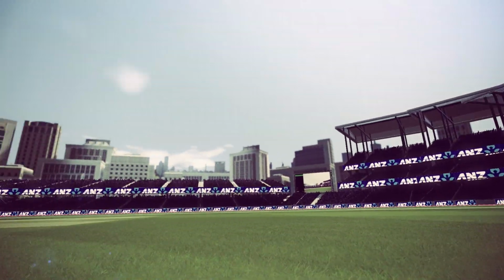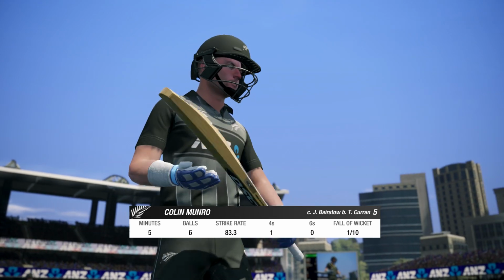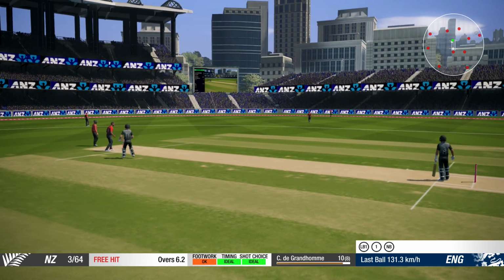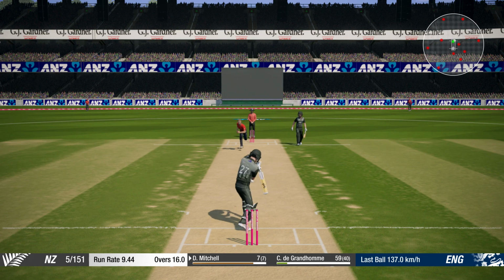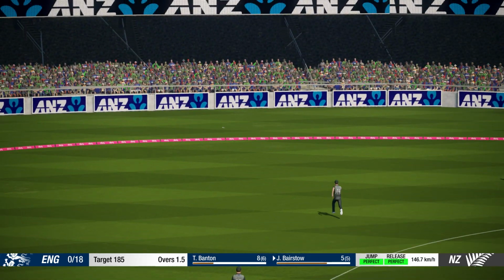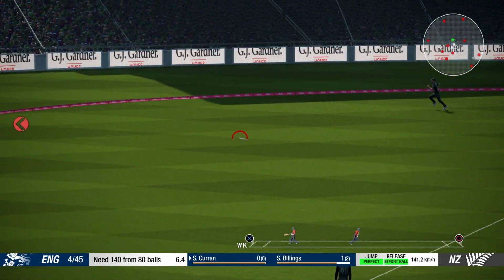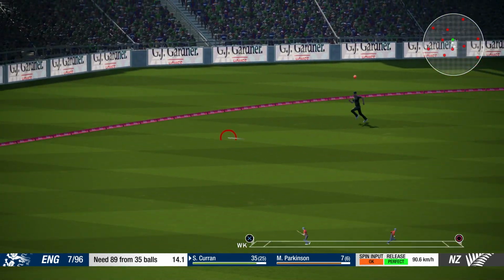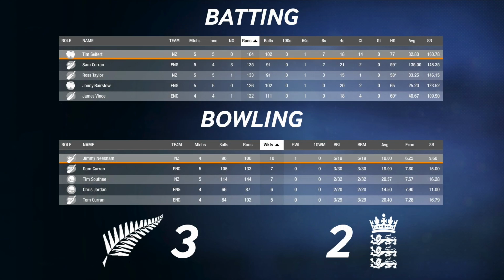CRICKET 19 | NZ vs ENGLAND | T20I GAME 5 (THE DECIDER!)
Hey team, and welcome to the fifth and final T20I between New Zealand and England! With the series level, everything is on the line here as teams scramble to get some form heading into next years World Cup. Will it be a close encounter? Will there be a super over? To find out, sit back, relax, grab a Cookie Time or two and get amongst the action!